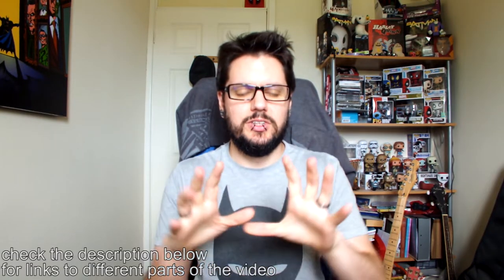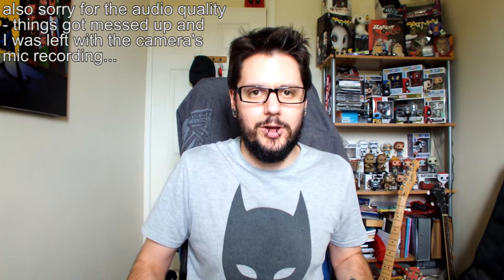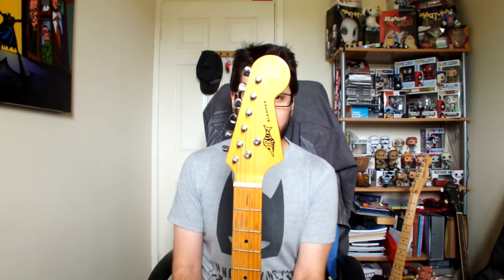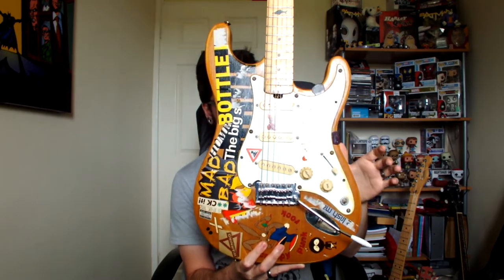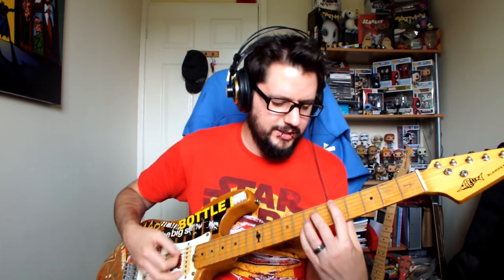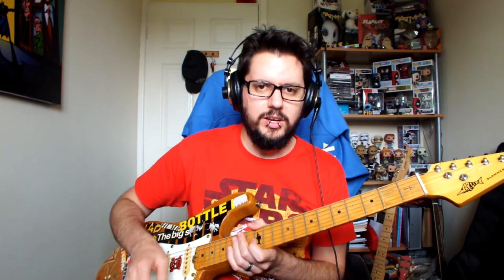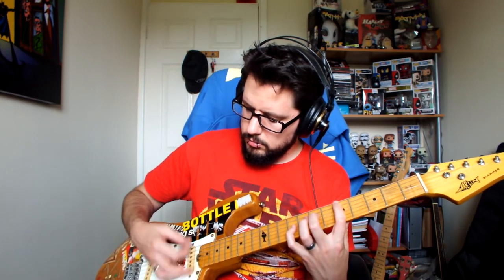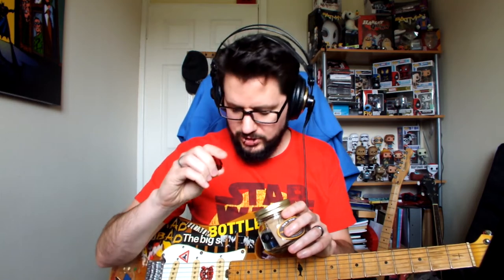My First Guitar | Vlog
I recently found my somewhat long forgotten first electric guitar. Thought I'd show you guys, ramble a bit of back story, and hear how it sounds...

00:00 - Intro
00:22 - Back story
08:26 - Revealing the guitar
15:19 - Demoing the guitar clean
17:56 - Demoing the guitar w/ Jam Jar Amp
20:33 - Round-up

You can get my music at...

Howdy! I make music-related videos, like covers and maybe some originals too.

I'm a sound designer for video games, so at the moment I'll be doing this as and when I can - sadly no exact schedule yet but maybe somewhere down the line there will be.

There may even be a few random videos popping up here and there as well - we shall see!